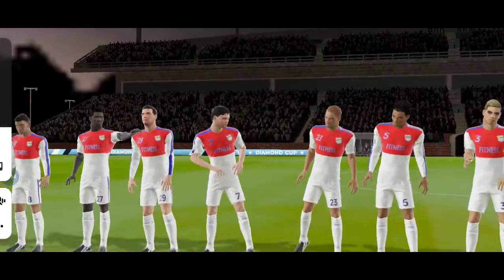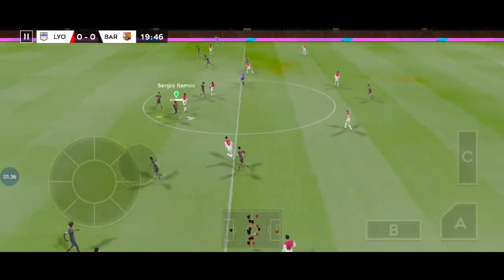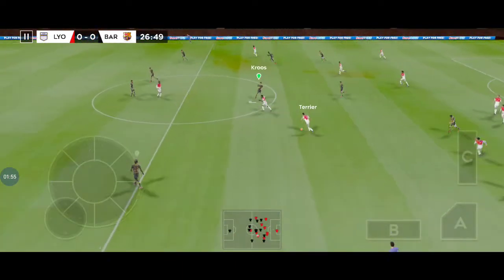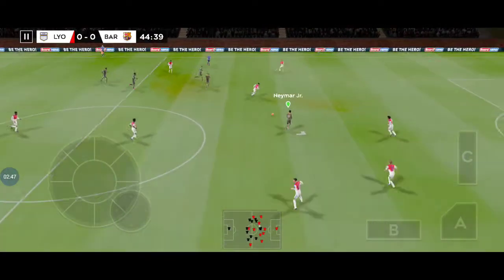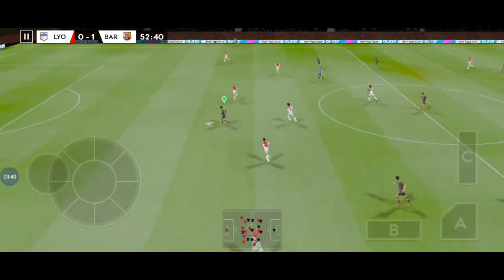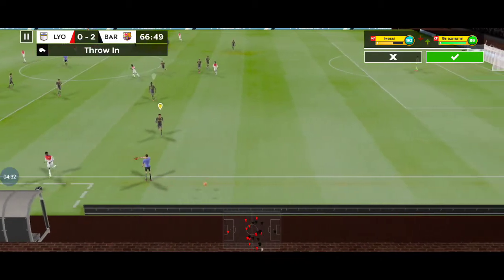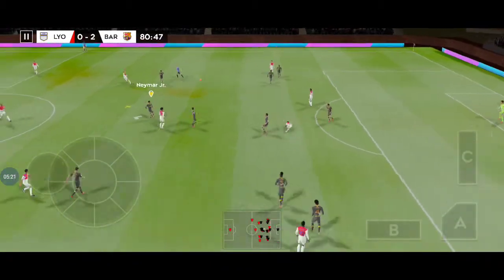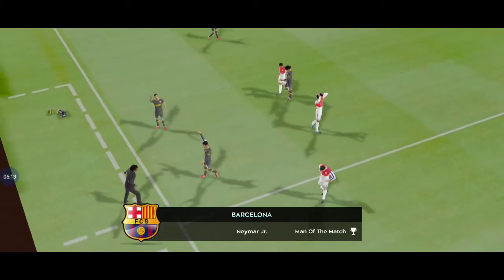dls20 Barcelona vs Lyon in diomand cup round 1